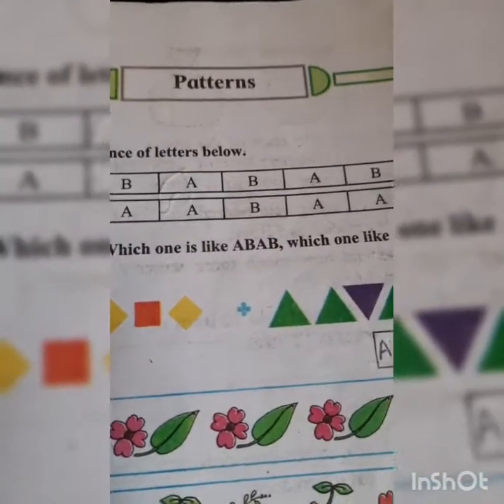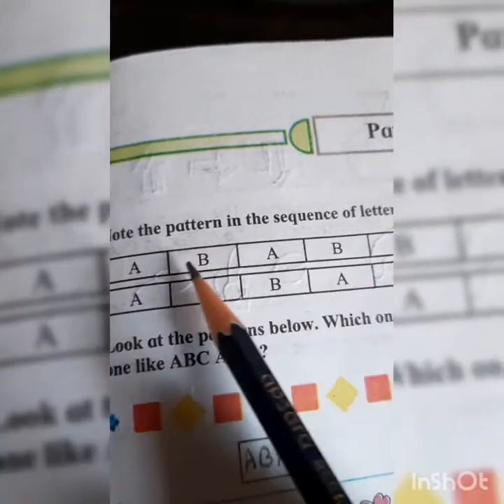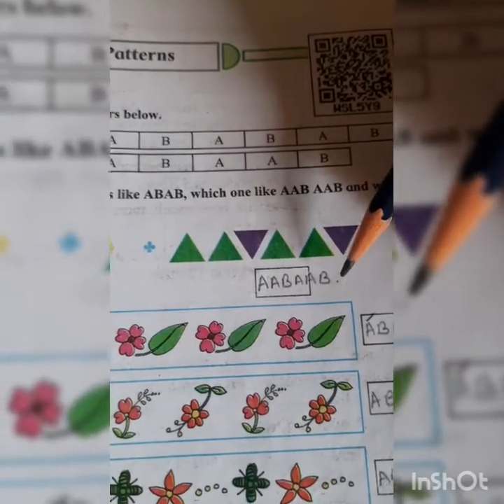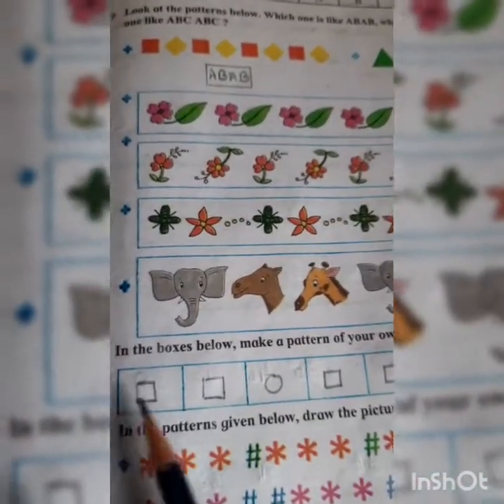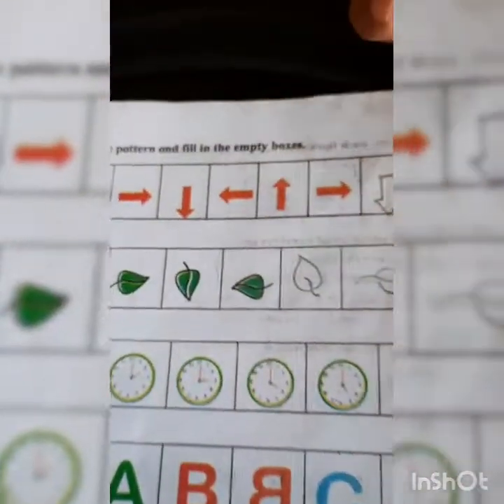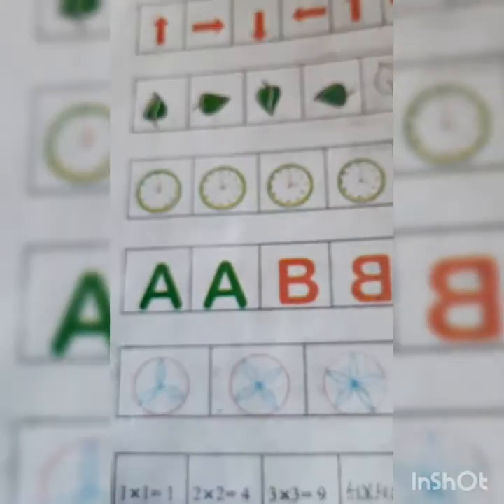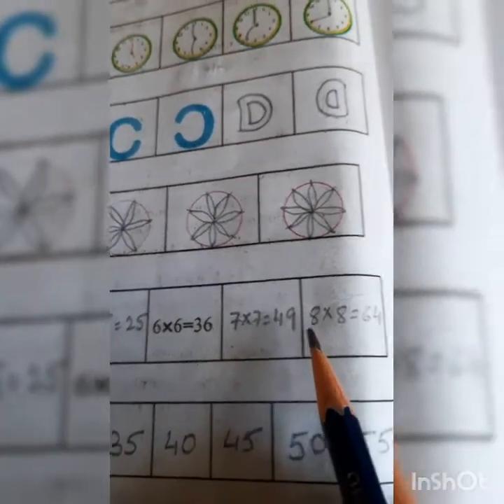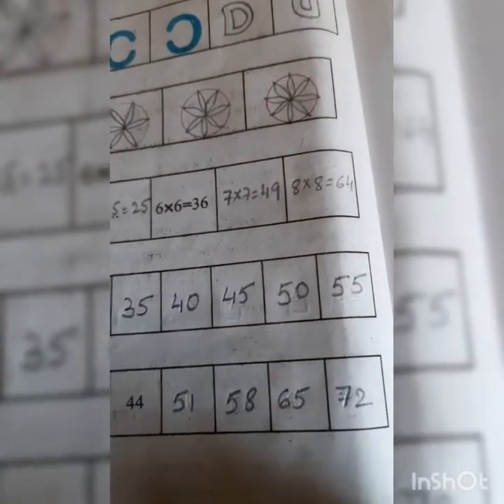Patterns/ class 3/ Maharashtra Board